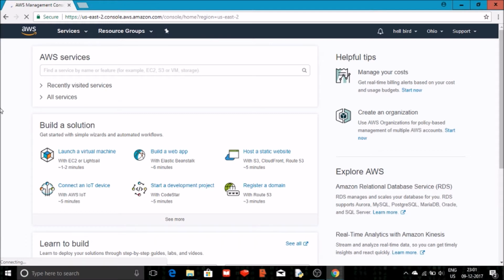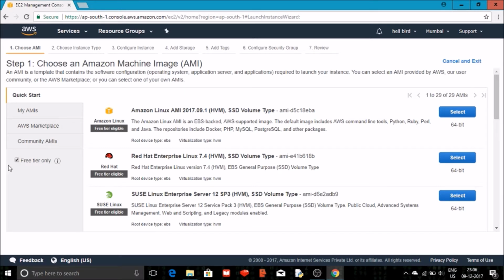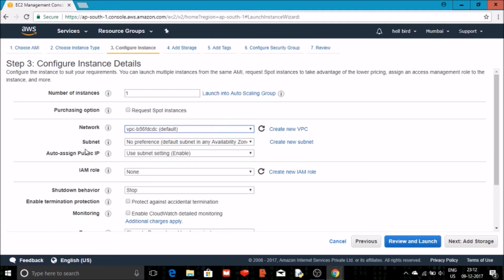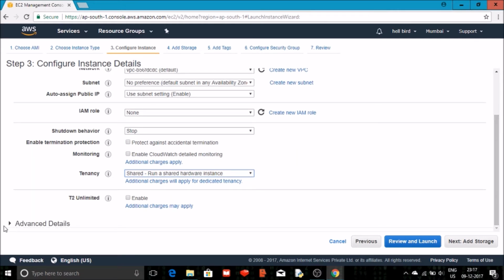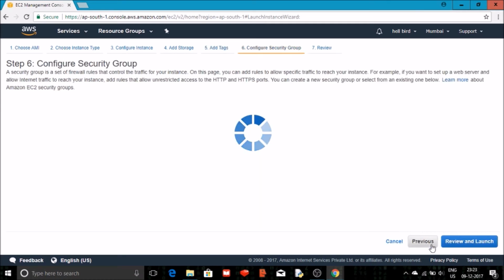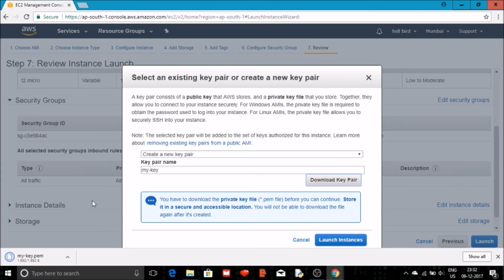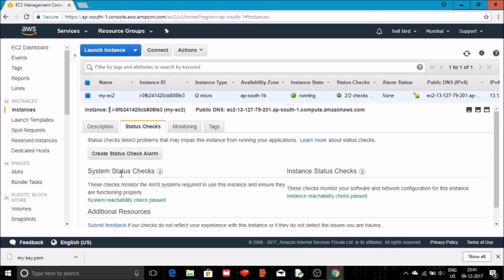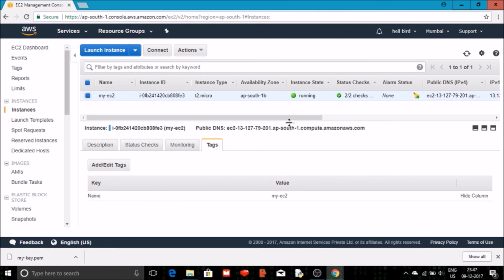AWS-V14 EC2 Part 2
This is 2nd video on EC-2